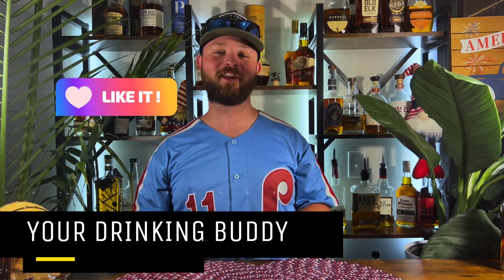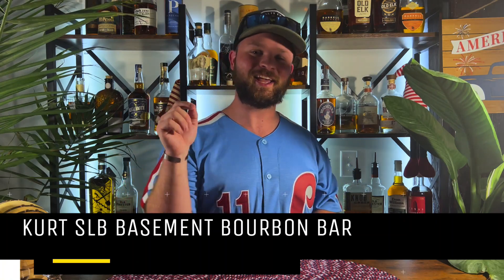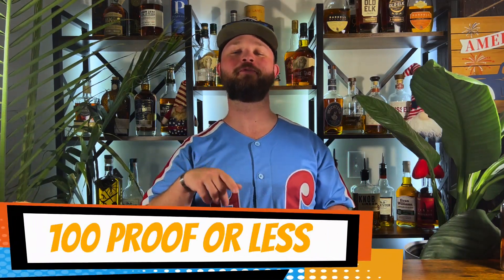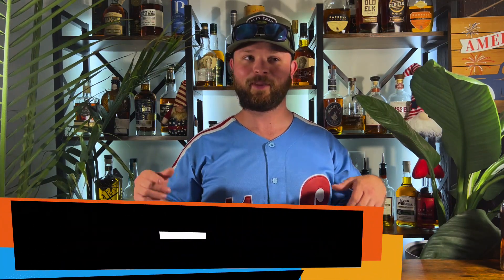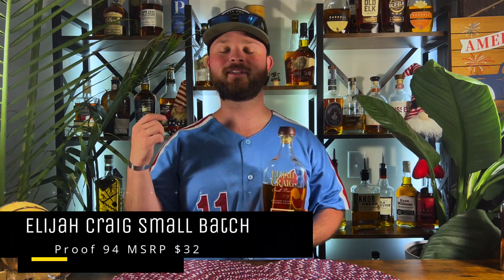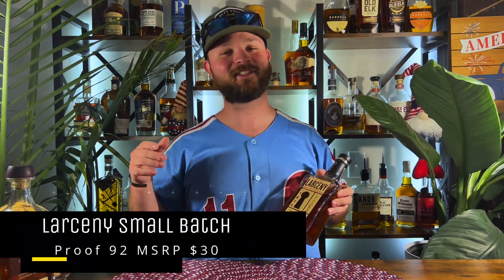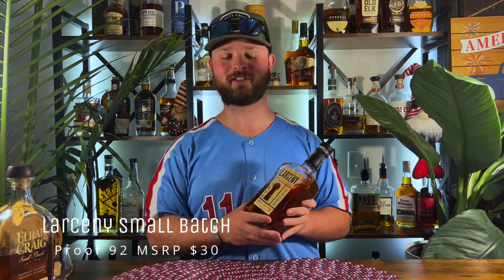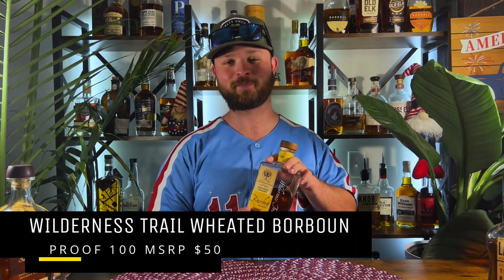Top 5 Summer Whiskeys for 2022!!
Your Drinking Buddy challenged the entire whiskey tube community to a Top 5 summer sipping whiskey challenge. I personally am challenging Kurt over at Basement Bourbon Bar and The Miner Bros at Miner Stuff! Make sure to let them know I put the challenge out to them!

1.) Elijah Craig Small Batch
2.) Larceny Small Batch
3.) Mellow Corn Corn Whiskey
4.) Eagle Rare
5.) Wilderness Trail Wheated Bourbon